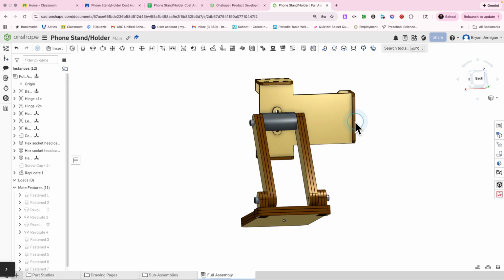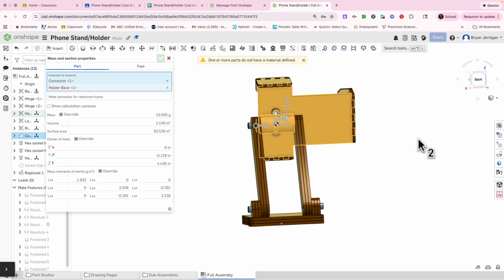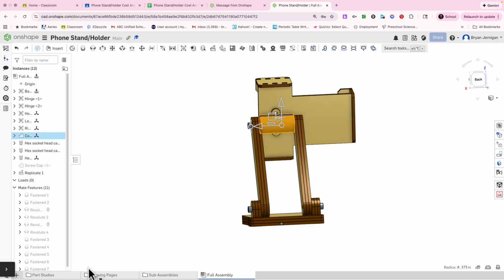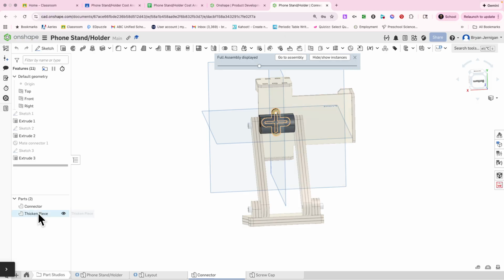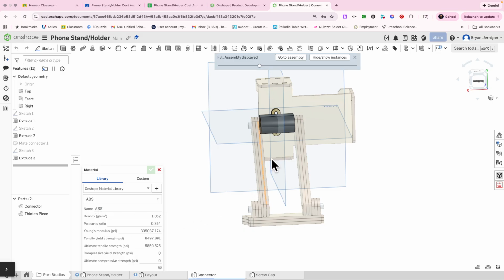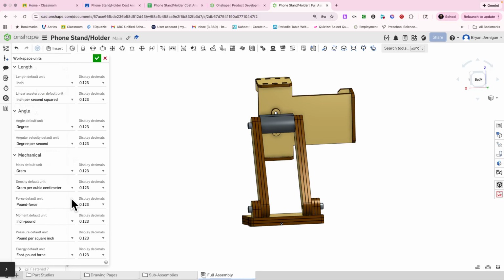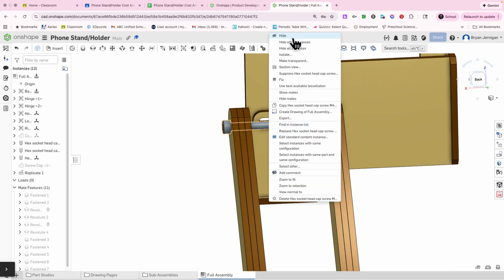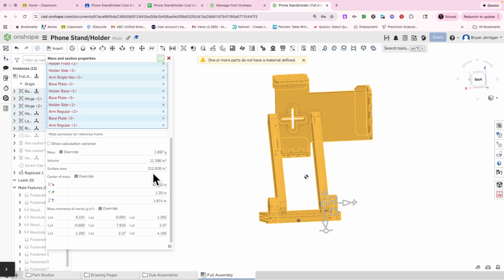Mass / Cost Analysis of Phone Stand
This is how we find the mass, surface area and cost of the phone stand.